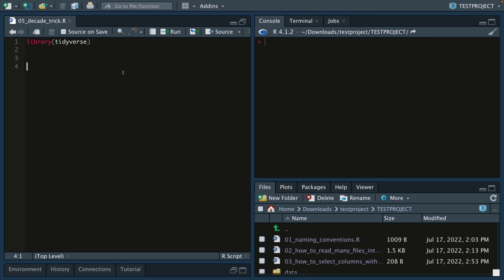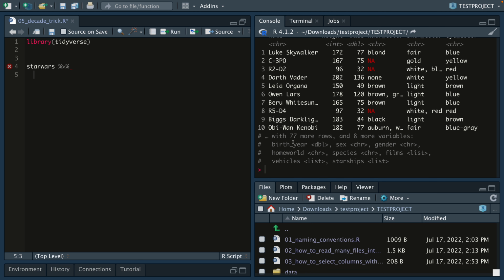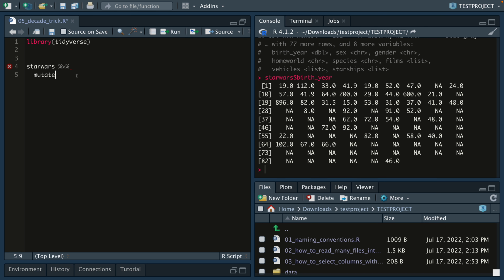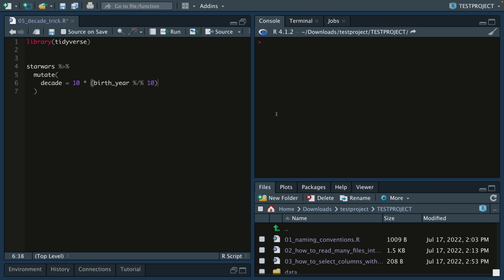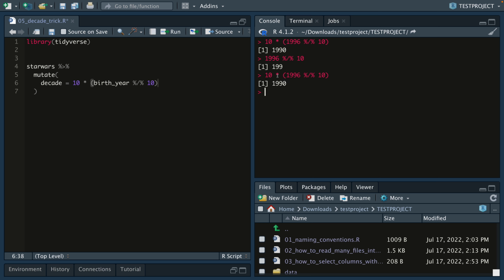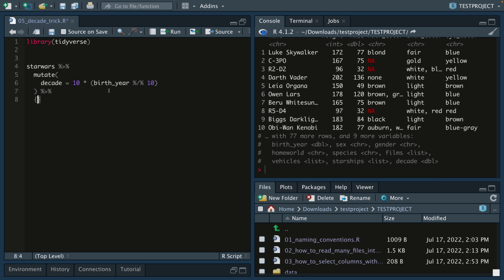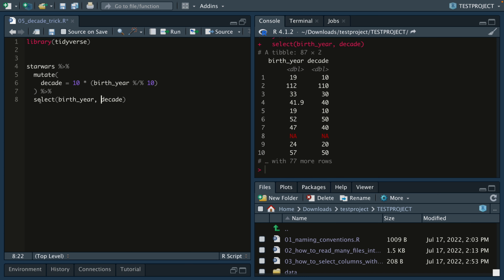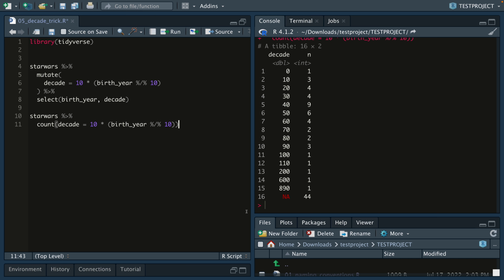Tip #5: How to turn years into decades